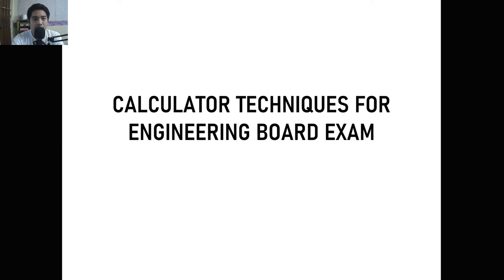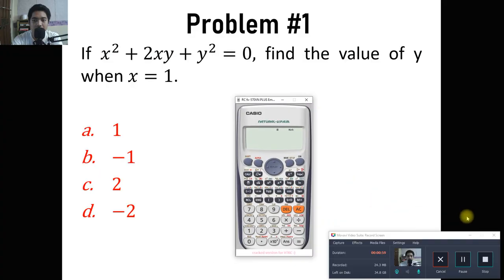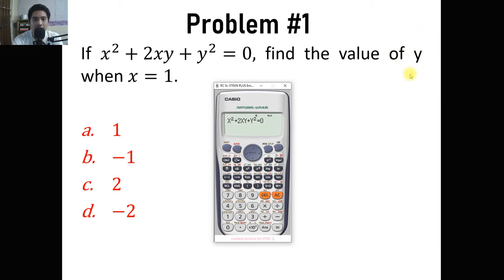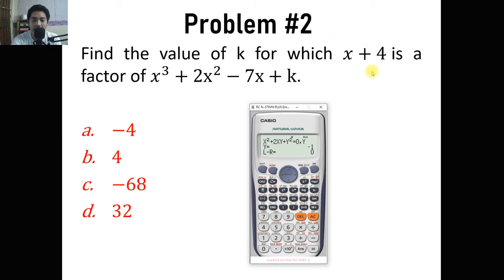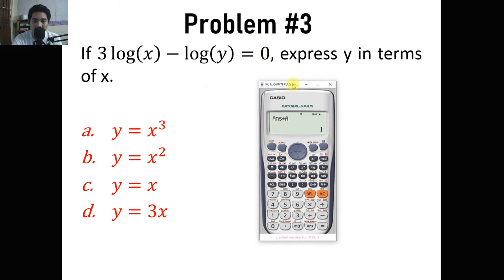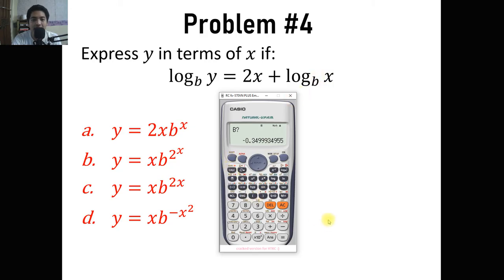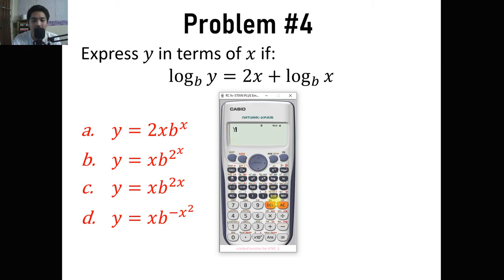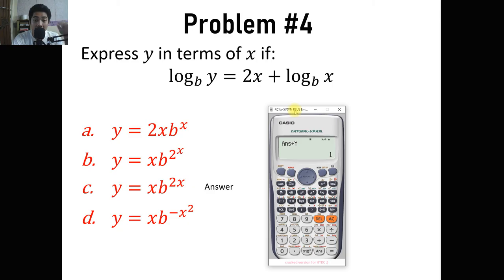SOLVING EQUATION WITH MULTIPLE VARIABLES (ALGEBRA) - CALCULATOR TECHNIQUES | ENGR. YU JEI ABAT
This video will help teach you how to use calculator techniques in order to LIMITS IN DIFFERENTIAL CALCULUS.

This video contains numerous examples that will help you to practice using your calculator for your upcoming engineering board exam.

Calculator Techniques FOR BOARD EXAM - Evaluating Functions and Simplifying Expressions 10 EXAMPLES

Calculator Techniques for ENGINEERING BOARD EXAM: Solving for X, USING SHIFT SOLVE | 10 PROBLEMS

LIMITS CALCULATOR TECHNIQUES - DIFFERENTIAL CALCULUS | ENGINEERING BOARD EXAM REVIEW